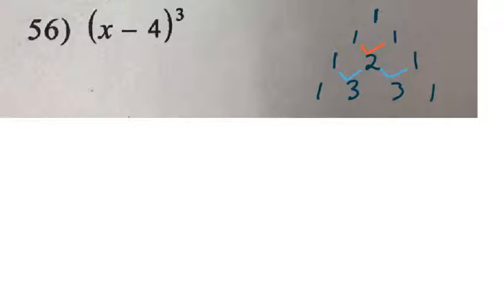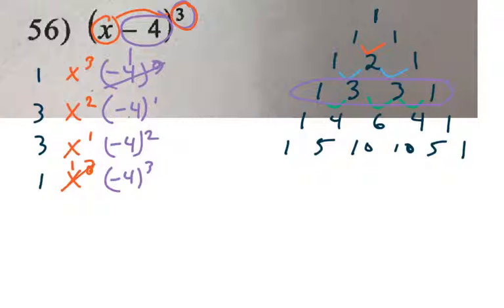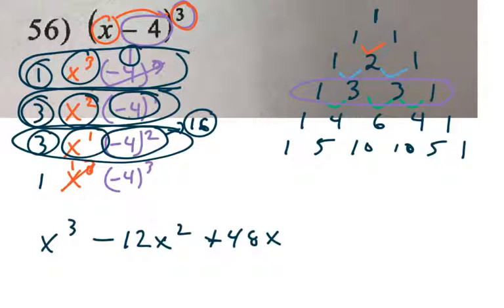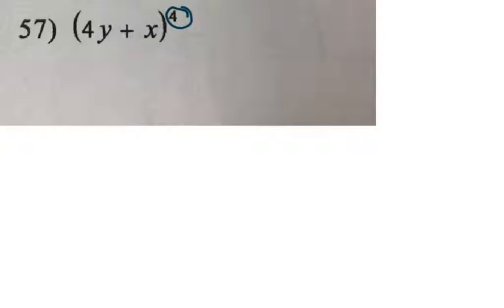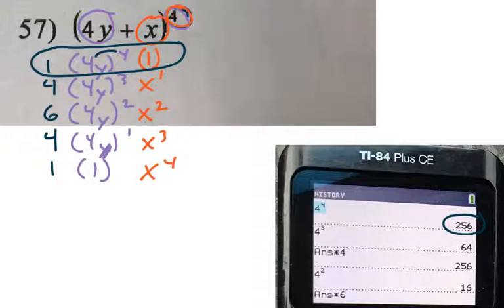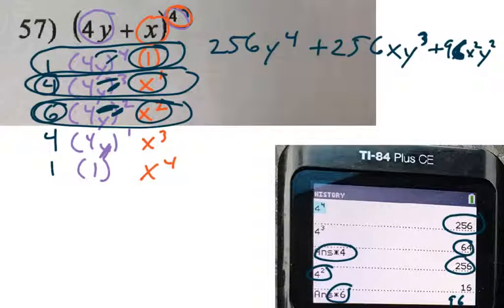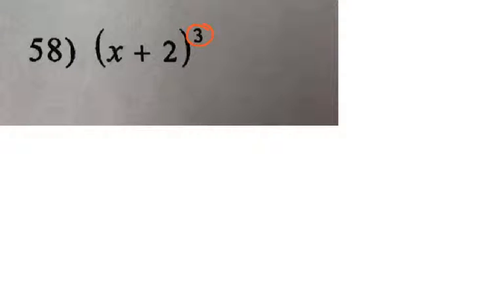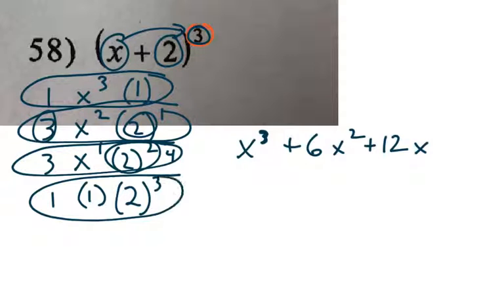March 11, 2019